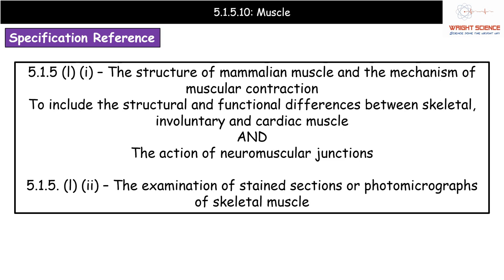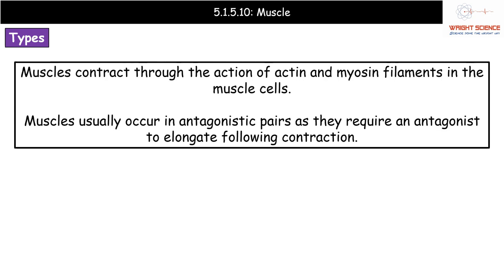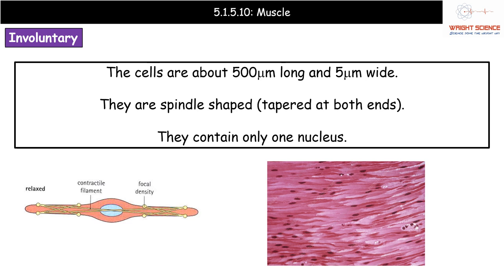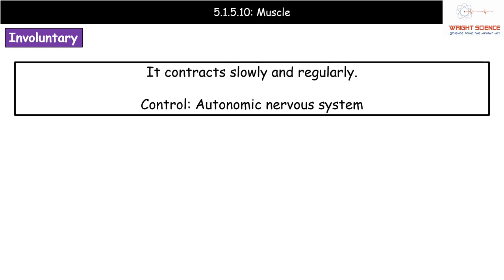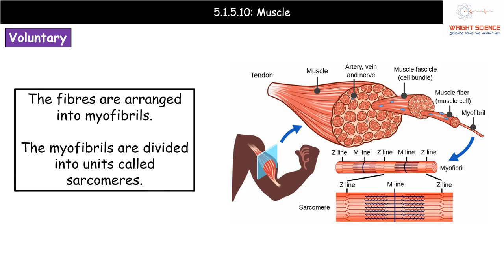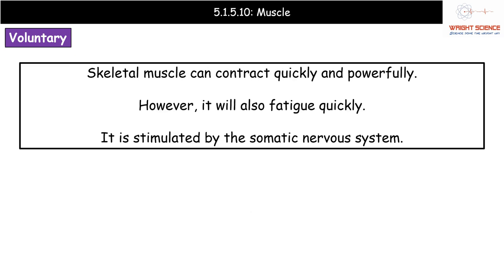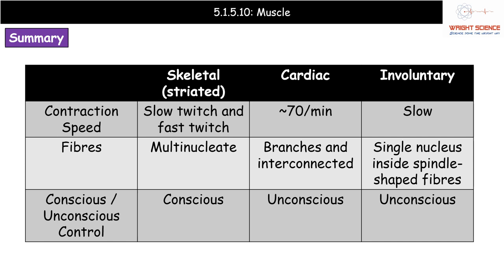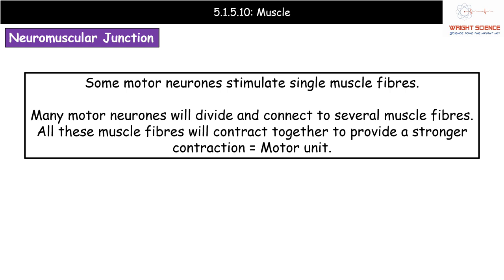A Level Biology - 5.1.5.10 - Muscle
Wright Science A Level Biology summary video on mucles.  Supporting the OCR Biology A specification.